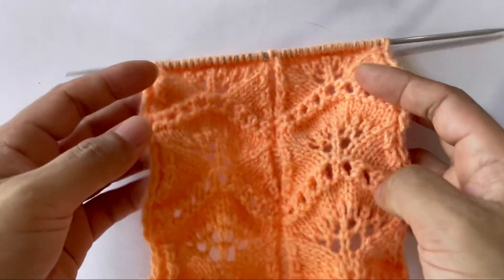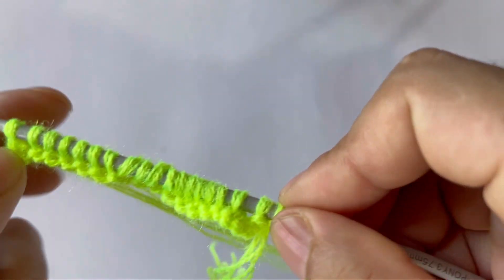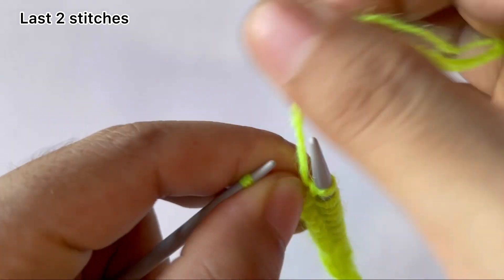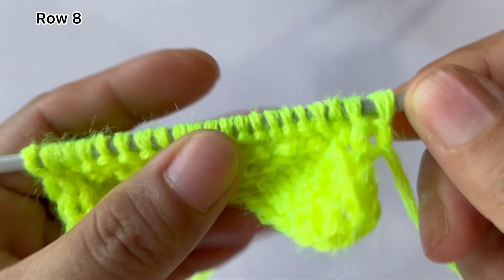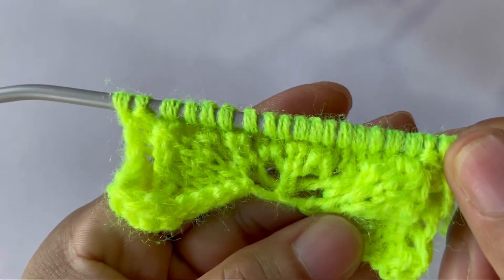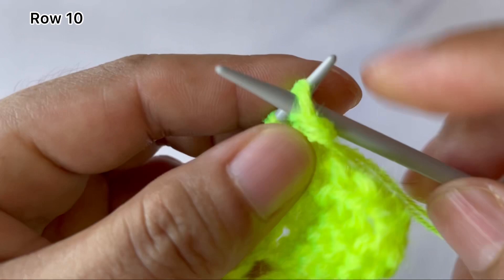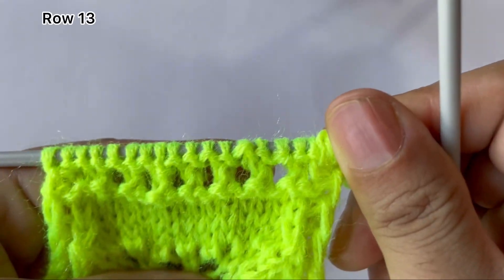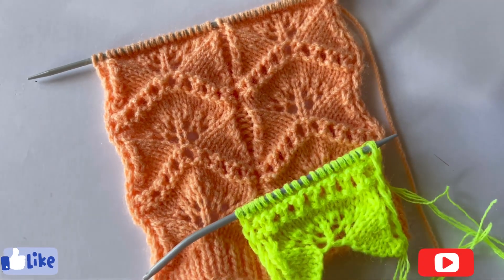Knitting design ✅🧡for ladies Cardigans ✅🧡